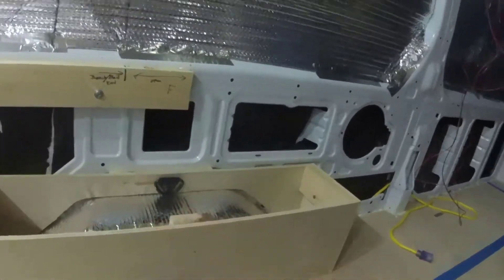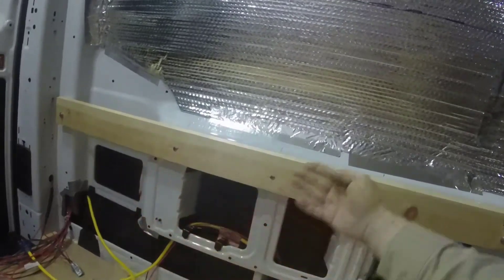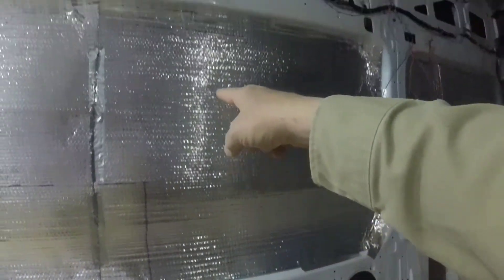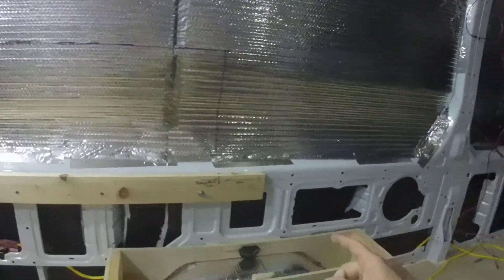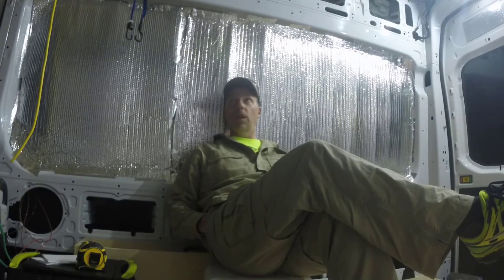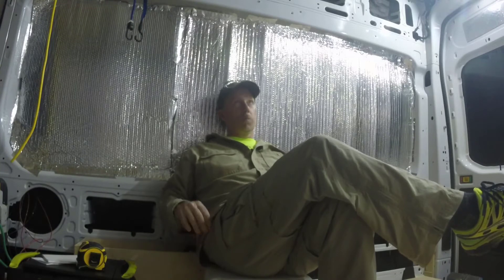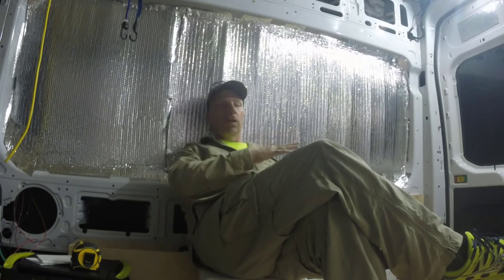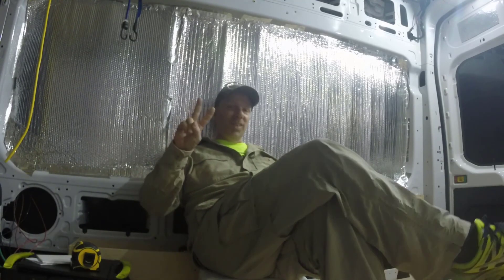Ford Transit Van Conversion - Wednesday Night Van Reflections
Sitting in the van on a rainy night figuring out some solutions to Van build problems!